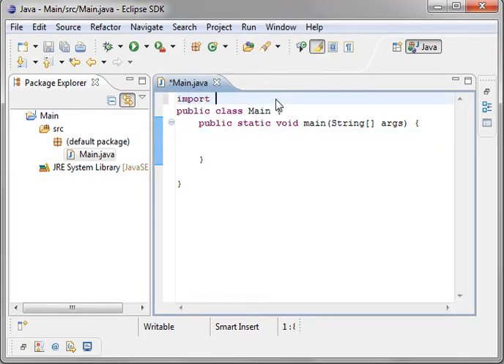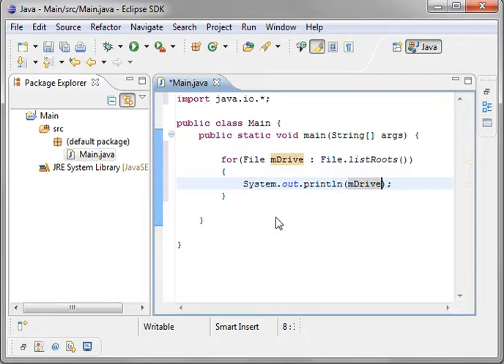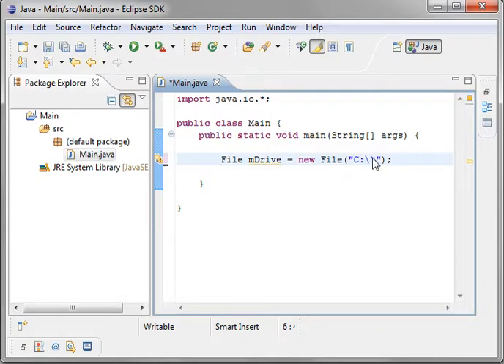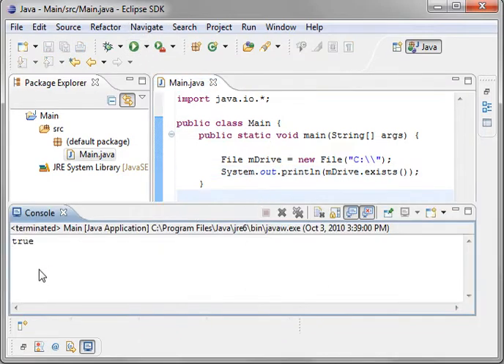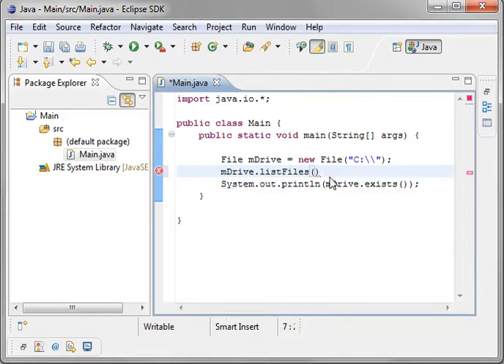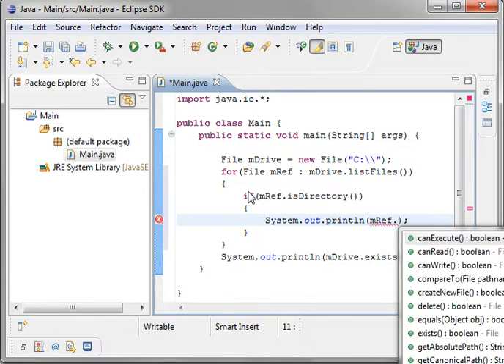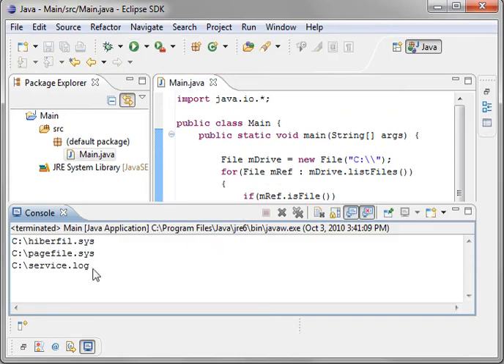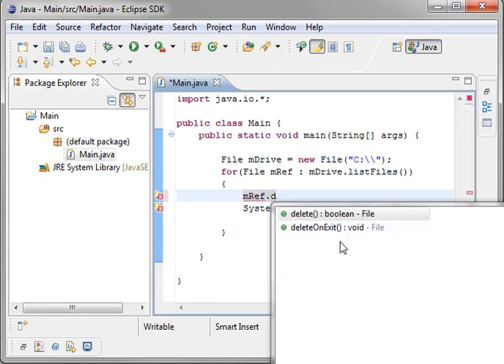Java 20 - File Object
Java File object